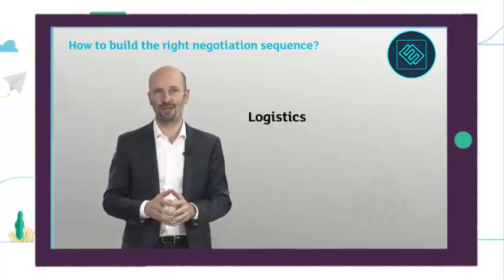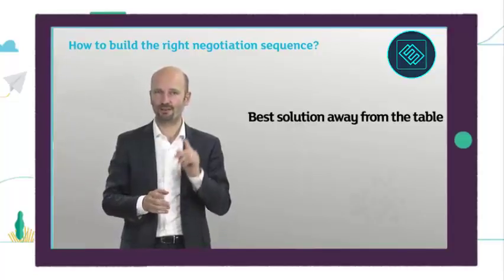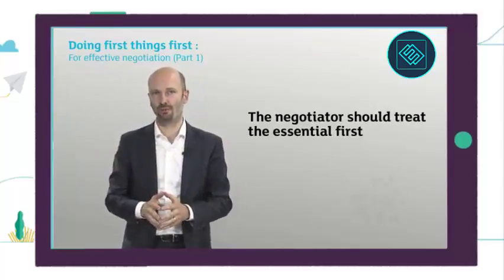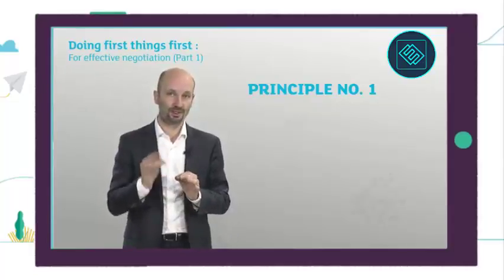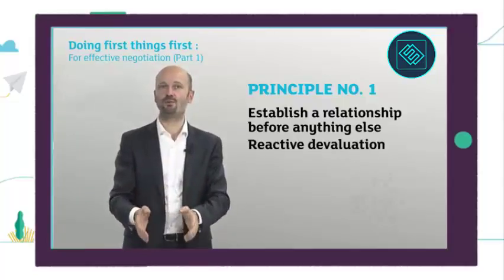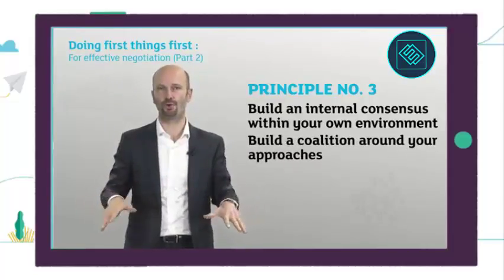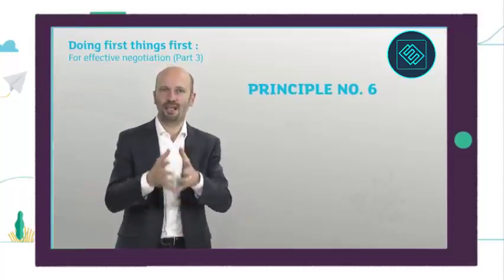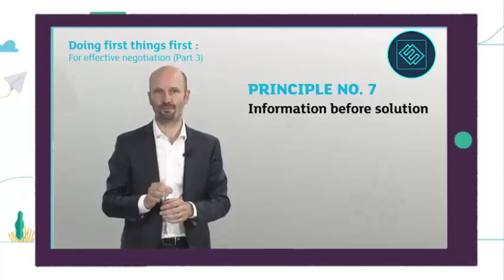LEARNING TO NEGOTIATE | EM PARTE 8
FUNDAMENTAL NEGOTIATION – MOOC